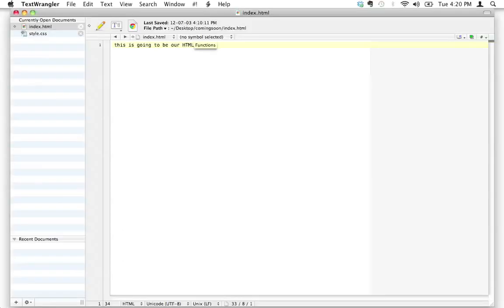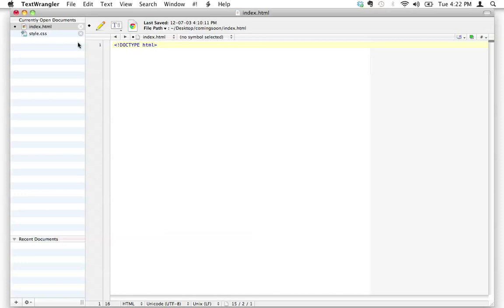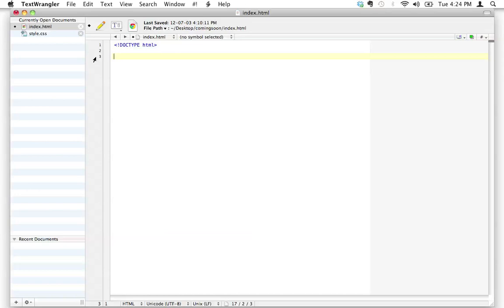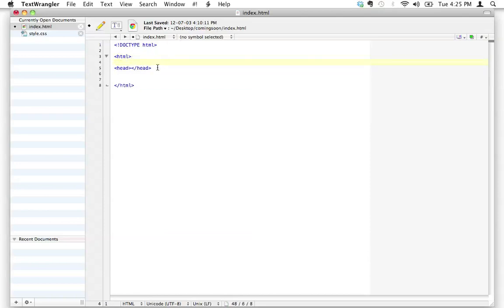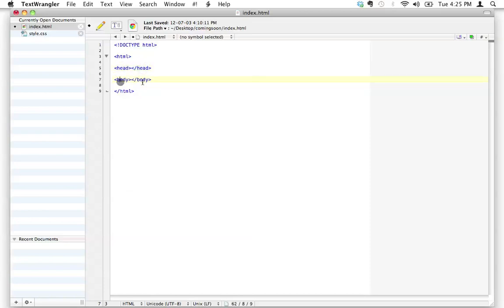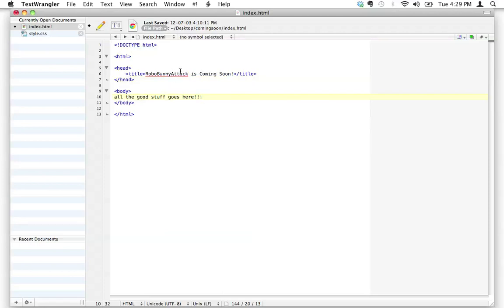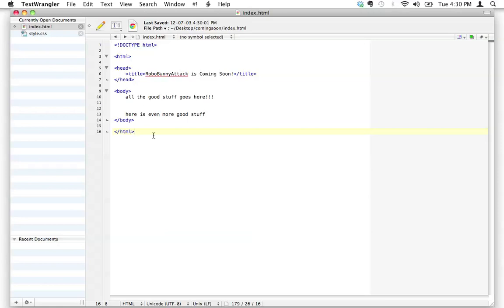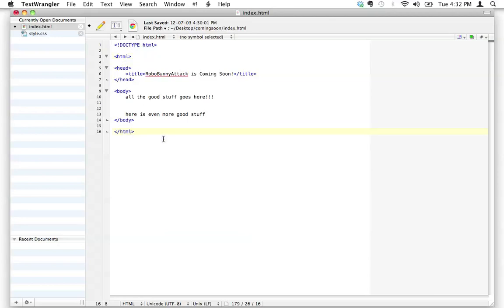What's the basic syntax for writing HTML?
What's the basic syntax for writing HTML? In this lesson, you'll learn:

 - What HTML tags look like
 - How to open and close tags
 - How to "nest" tags
 - How to preview your webpage in a web browser

By the end of this lesson you'll know how to code:

 - A DOCTYPE declaration (to tell the web browser what kind of HTML you're using)
 - The HTML tag (to contain all your HTML code)
 - The HEAD tag (to contain all the "administrative" information for your webpage)
 - The BODY tag (to contain all your webpage content)
 - The TITLE tag (to specify what goes in the title bar for your webpage)